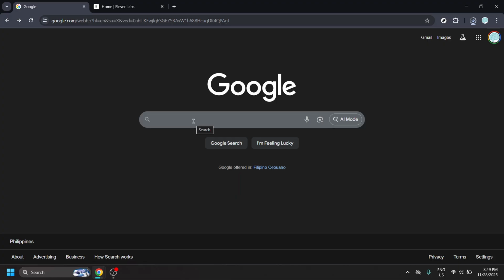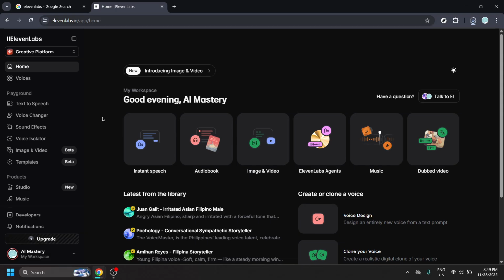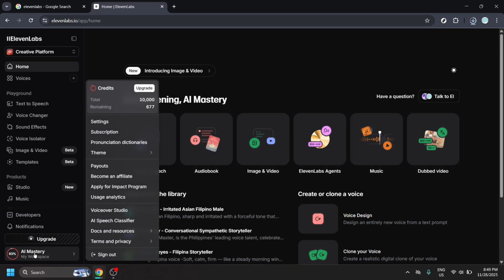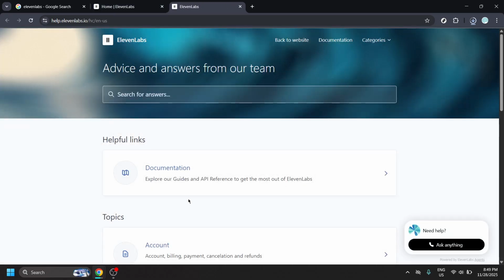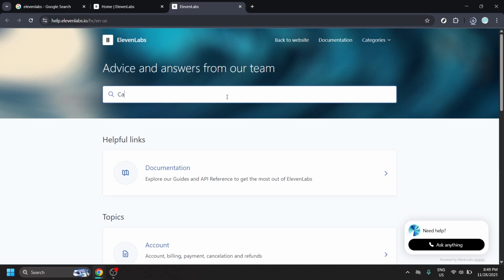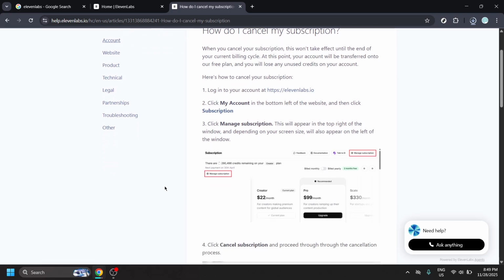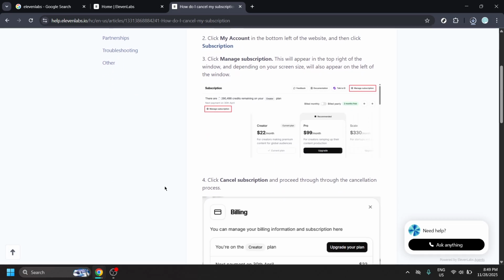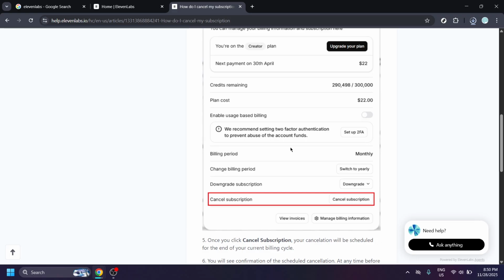How to Cancel ElevenLabs Subscription (Updated 2025)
How to Cancel Eleven Labs Subscription 2025

00:00 Intro
00:07 Find Current Cancellation Instructions
00:14 Start by Searching Google
00:27 Access the Official Eleven Labs Site
00:39 Log In to Your Account
00:52 Navigate to Profile and Account Menu
01:08 Access Docs and Resources
01:15 Go to the Help Center
01:33 Search for "Cancel"
01:43 Find the Official Cancellation Article
02:00 Review Cancellation Details
02:26 Check Third-Party App Cancellation
02:34 Note Data Retention and Resubscription
02:47 Review Instructions for Your Plan
02:56 Final Step: Follow the Article